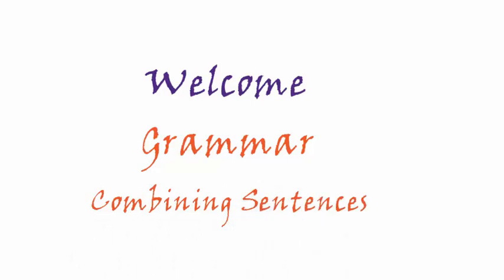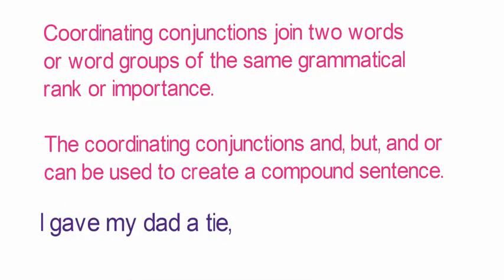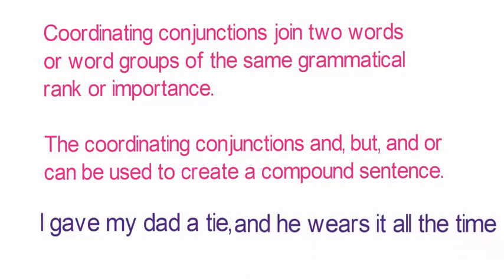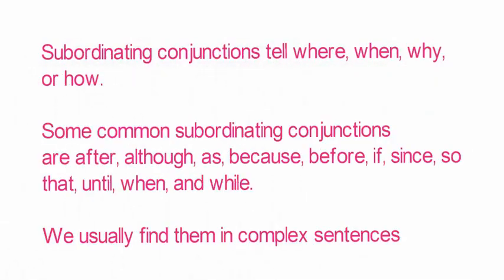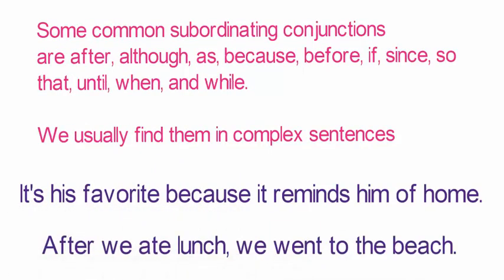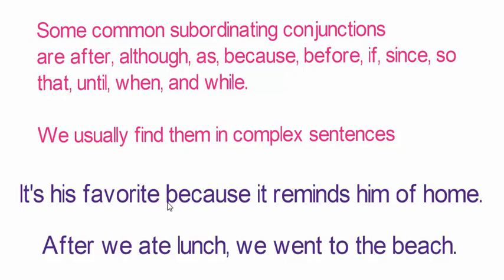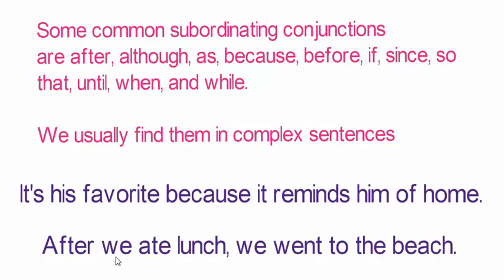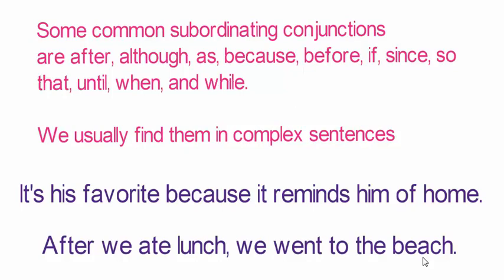Grammar: Combining Sentences